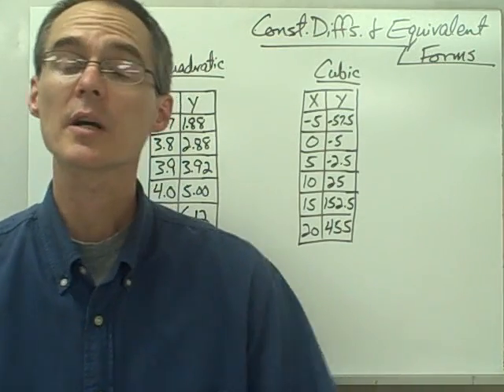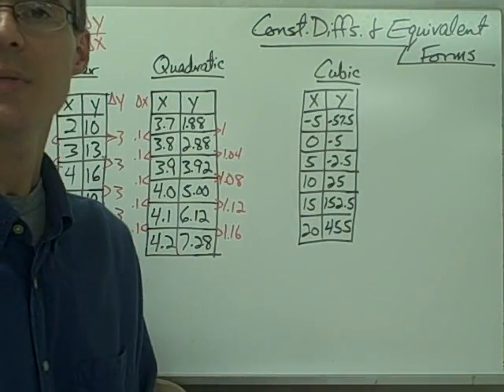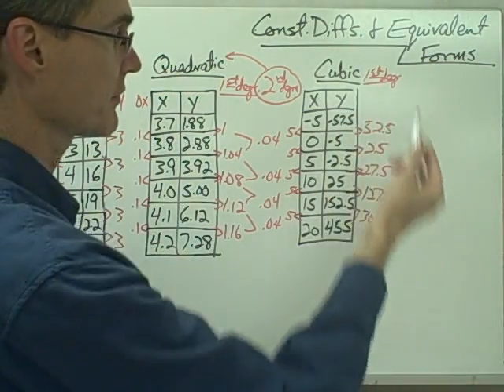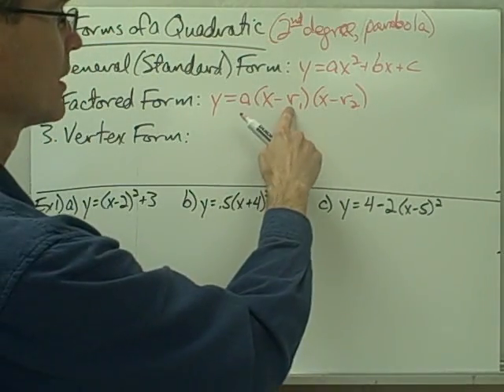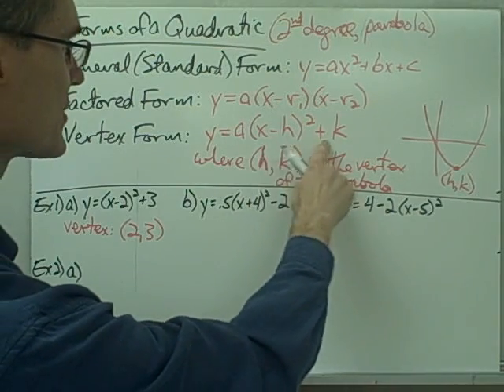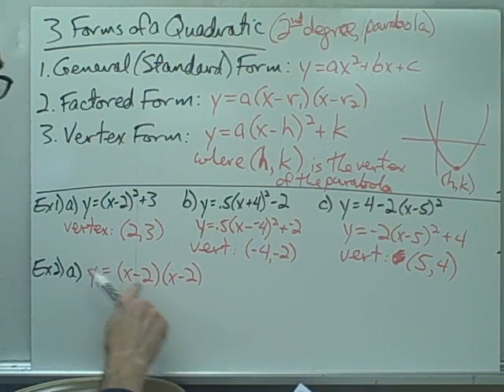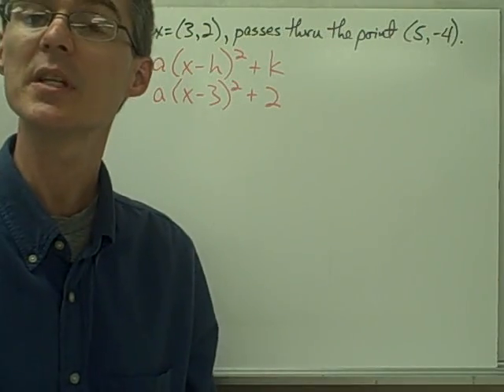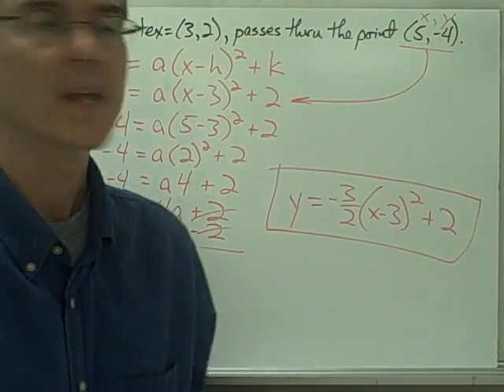Constant Differences, Equivalent Forms